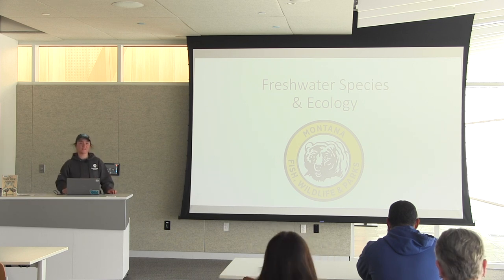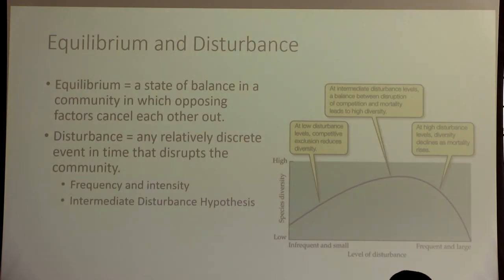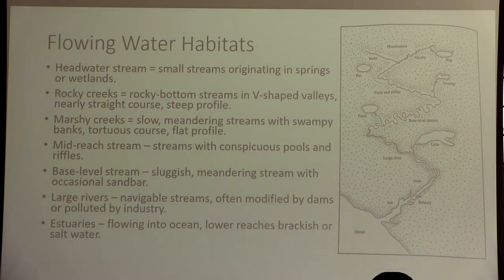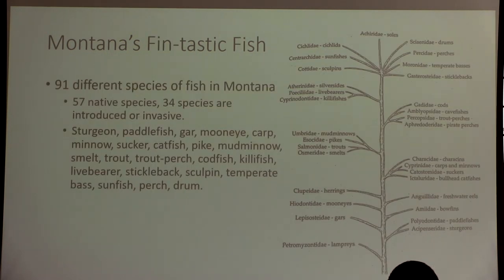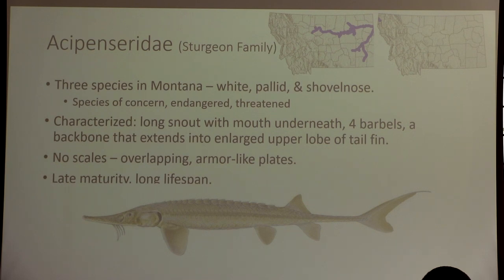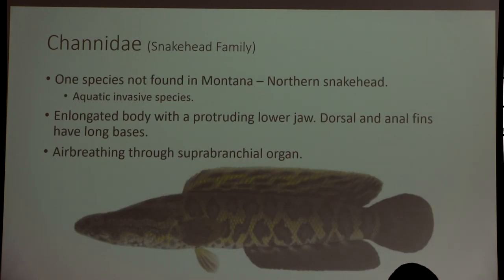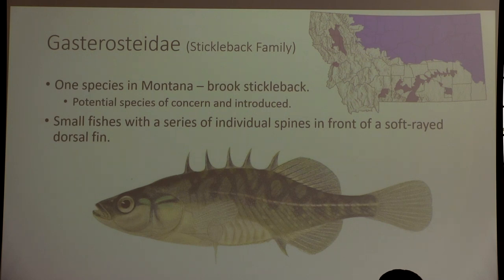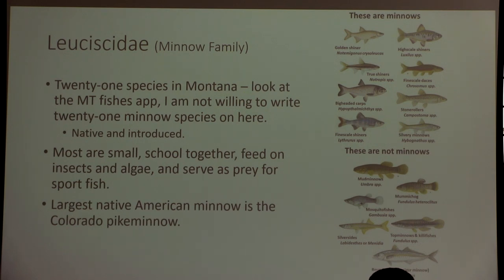Science That Serves: Become a Community Naturalist - Freshwater Species & Ecology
As part of Missoula Public Library's Summer Learning Program, "All Together Now," we team up with Montana FWP for this series of courses for adults and teens. Through this program, we hope to empower community members to protect their local wild spaces and serve as educators themselves. This "lecture-heavy" presentation is designed to provide a solid understanding of ecology for this and the next two ecology-related lectures in this series (2023).